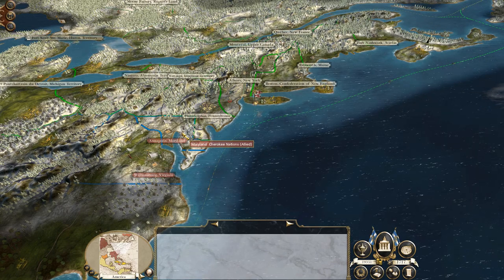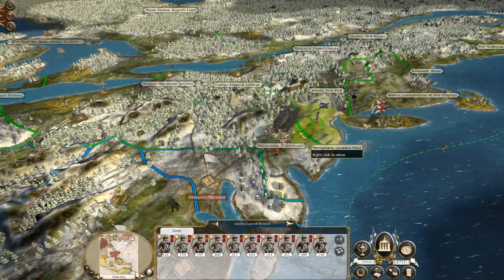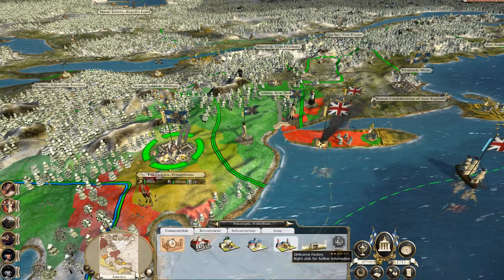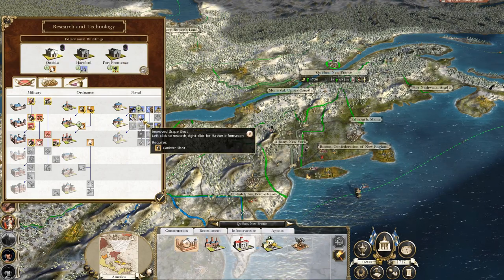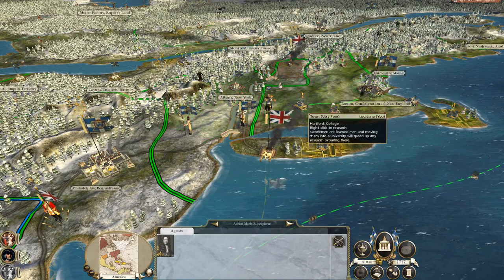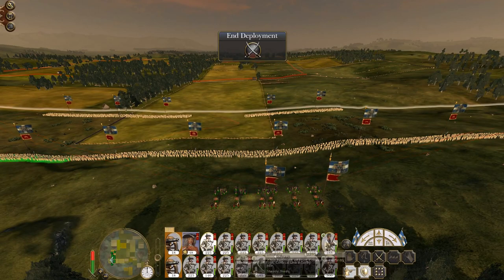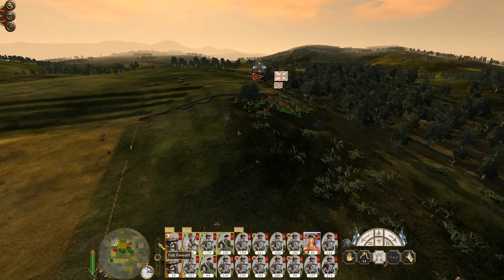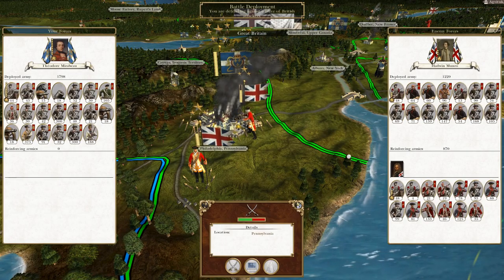Let's Play Empire Total War: DM - Louisiana #11 - One By Land, Many By Sea!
Hey guys, welcome to the next episode of my Empire Total War Lets Play as Louisiana - in this episode while we may have secured the continent from the Europeans, they won't let us get away with it without a fight ...